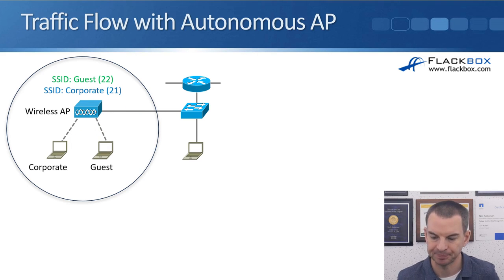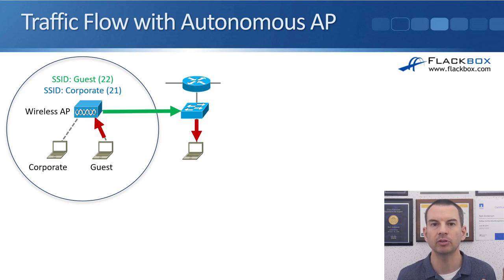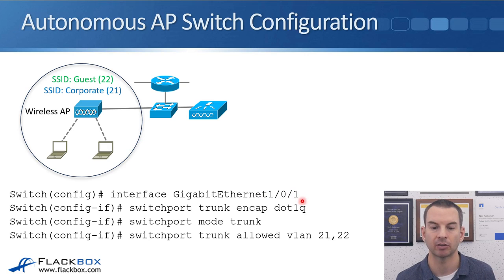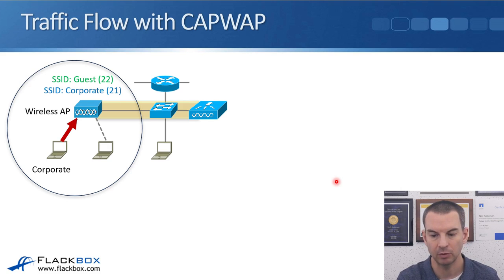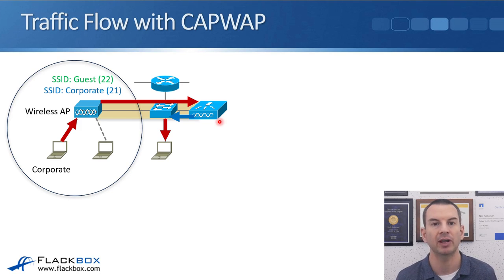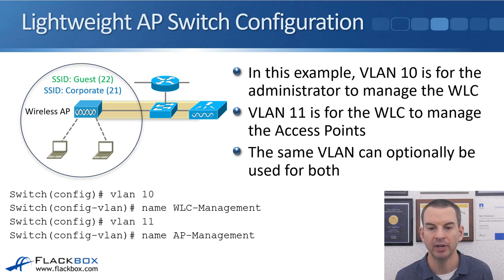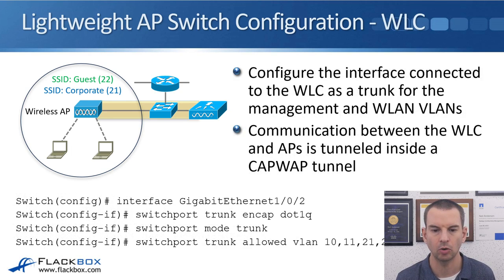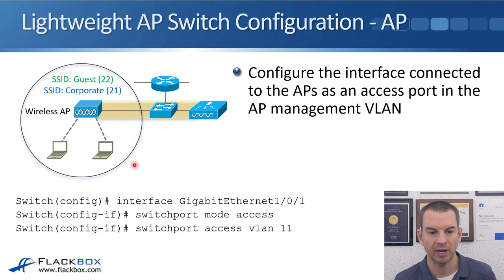Switch Configuration for Wireless Networks StackSkills